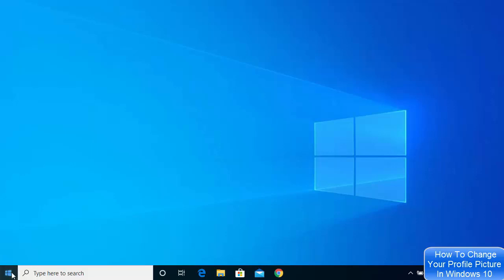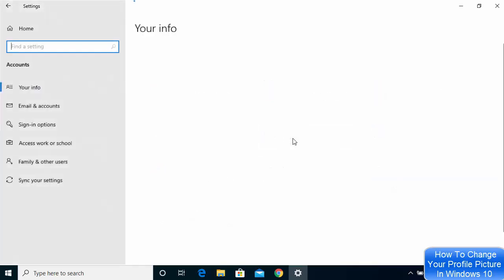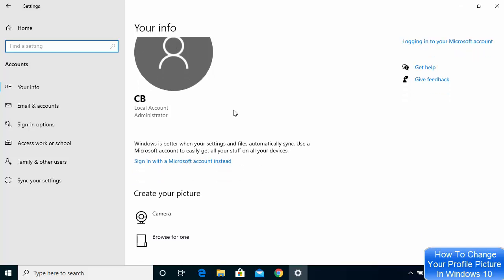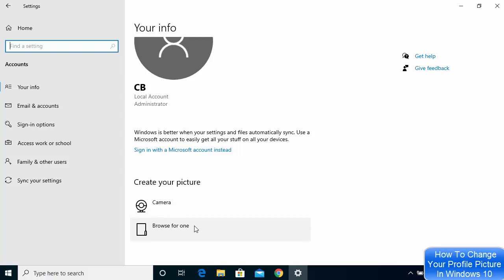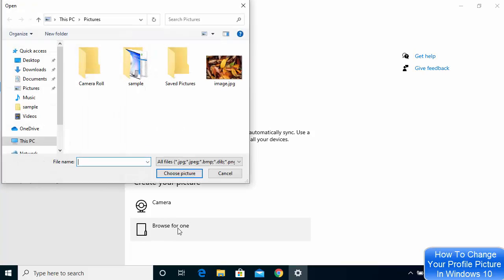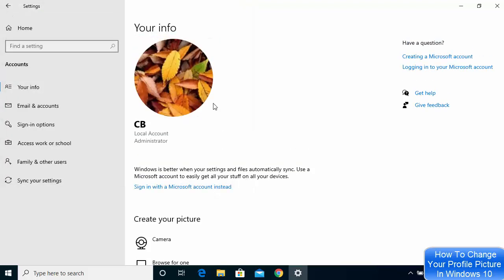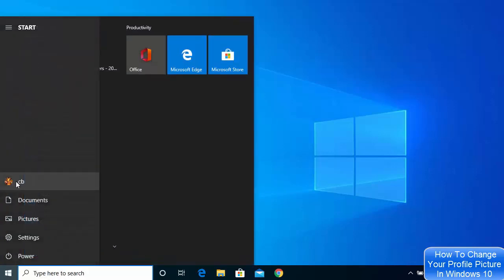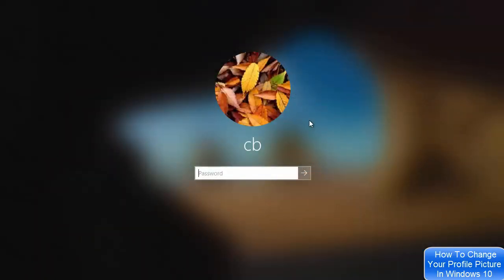How To Change Your Profile Picture In Windows 10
In this video I am going to show How to Change Your User Account's Picture in Windows 10  or How to Change Your Account Picture in Windows 10 or Windows 8.

topics addressed in this tutorial:
how do i change my login picture on windows 10
how to change account picture in windows 10 without activation